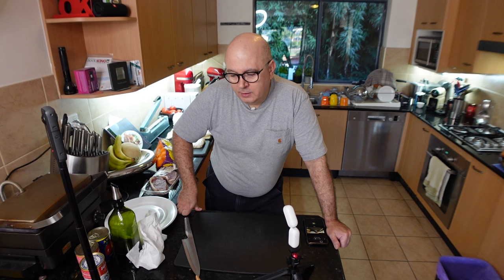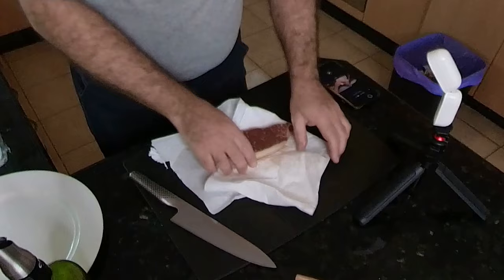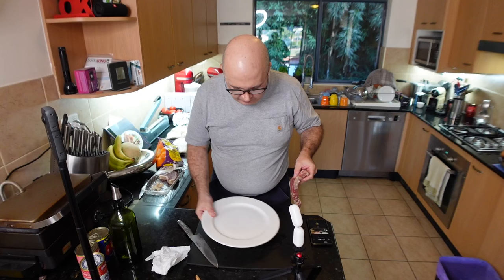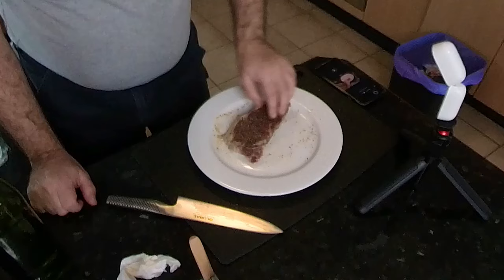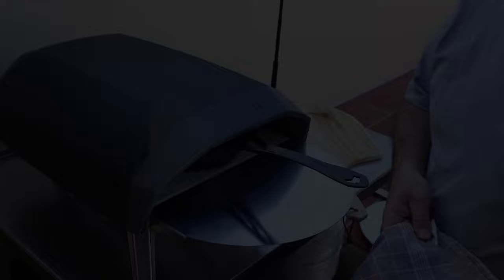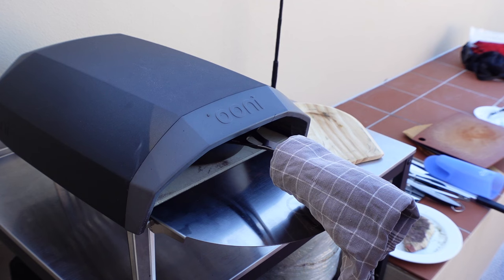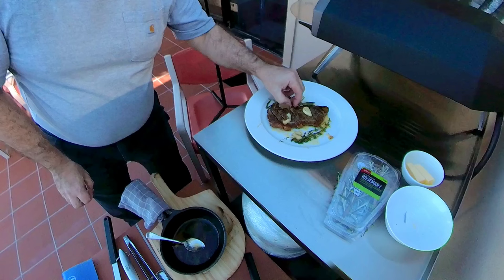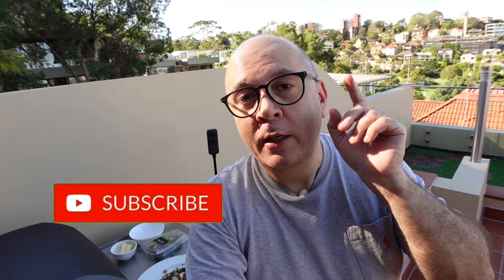OONI Koda Cooking Steak in a Pizza Oven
Did you know that Pizza Ovens are great for cooking other food such as steak.

In this video I'll show you how easy it is to cook the best steak you've ever eaten using your pizza oven, which in my case is an OONI Koda 12.

I find that it doesn't take long to cook a steak using this method. In this video I cooked the steak for around 3 minutes on the hottest setting and then finished it off for about 30 seconds on the lowest setting.

I happen to like steak cooked to medium/weld done. Using high temperature cooking in this type of oven gives a tender steak even when cooked to the level that I like.

For most people I would suggest trying to cook the steak for about two and a half minutes plus finishing for a further 30 seconds on low. Use that as a benchmark and then adjust your time up or down.

The finishing to to cook the garlic and infuse the herbs into the butter.

I have found that usually there is quite a lot of butter sauce left over in the pan.

What I now do is pour that into a small bowl and place it on the table for people to dip crusty bread into. My experience is that it disappears pretty quickly!

Please leave your tips and tricks and experience in the comment section.